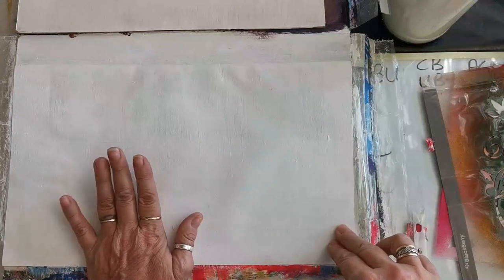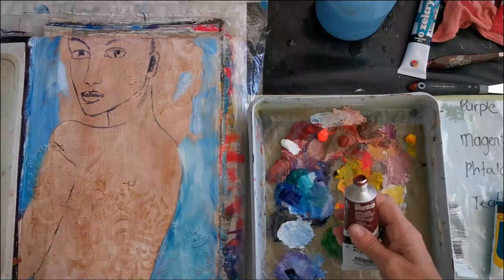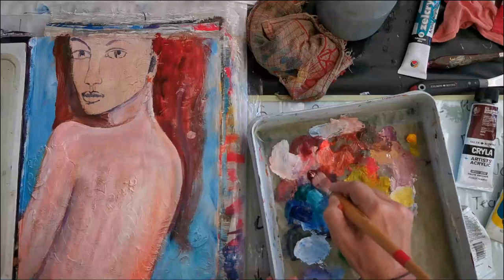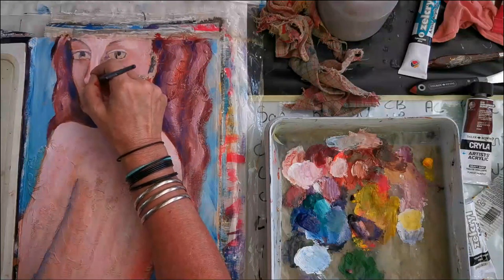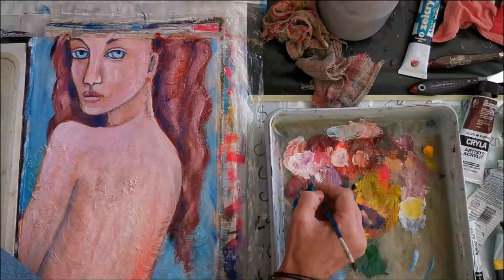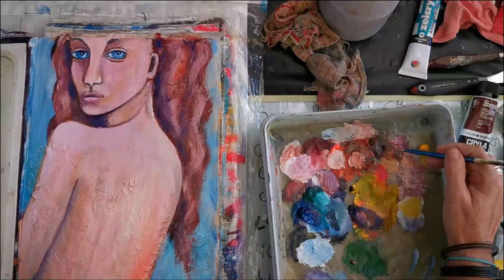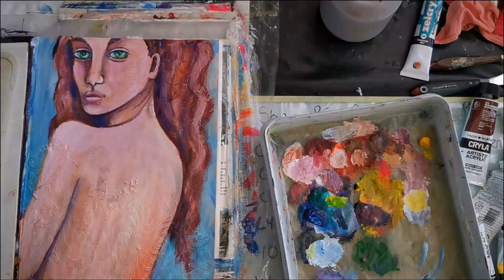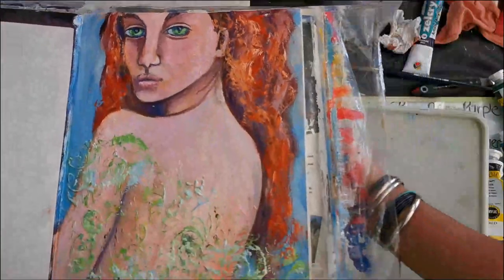Stencil | How to paint in Acrylics: How to use stencils in your painting | Art journaling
I show you how to use a stencil in your background of your painting. I used a stencil with modeling paste. After it had dried I paint acrylic paint over it in the background. Then I painted a woman/mermaid onto the canvas.